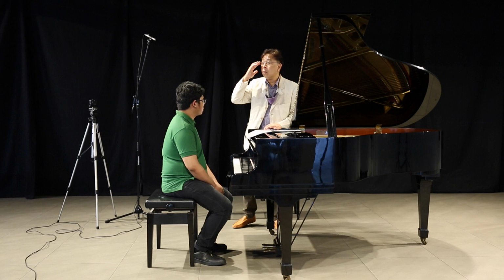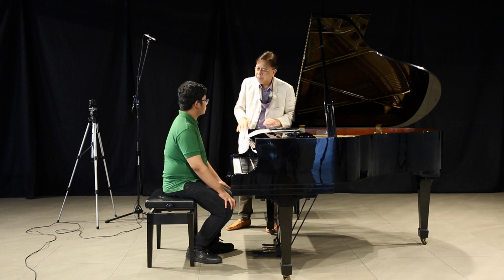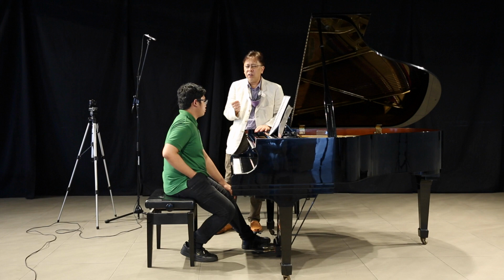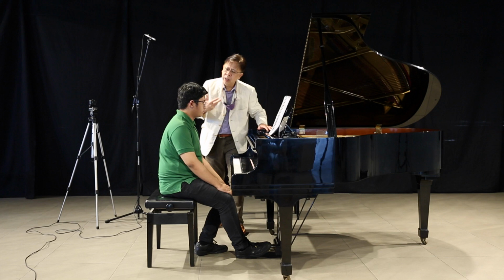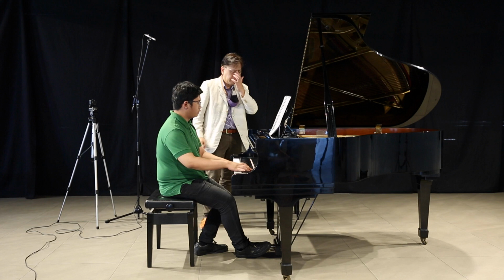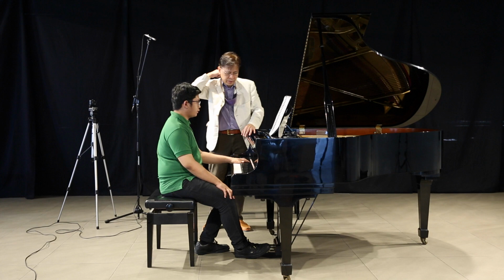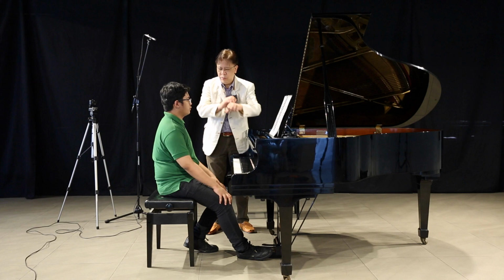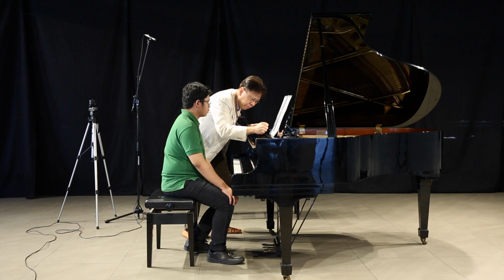Jovianney Emmanuel Cruz Masterclass Series - Benedict Magboo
Complete masterclass of Jovianney Emmanuel Cruz with the culminating recital a week later.